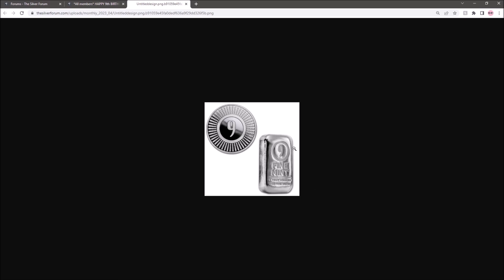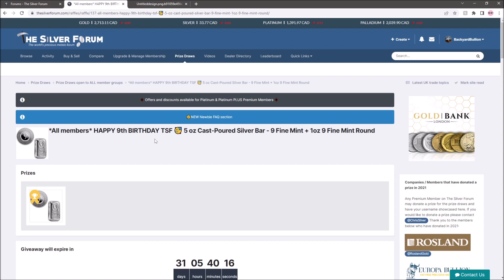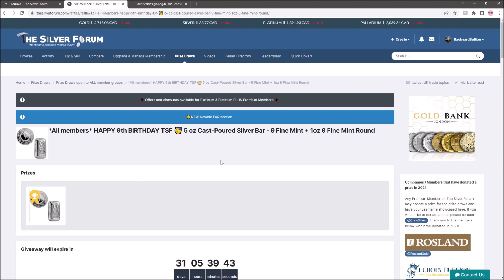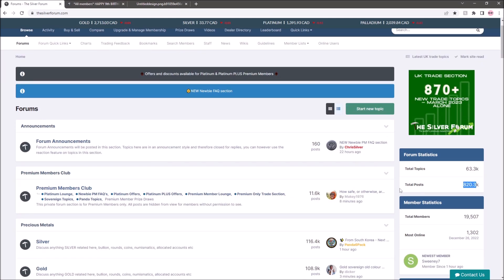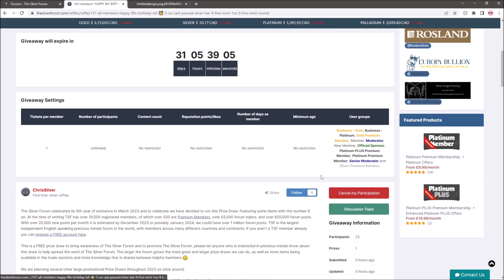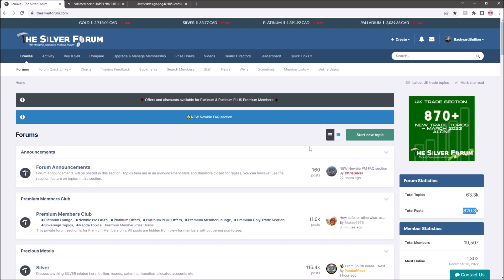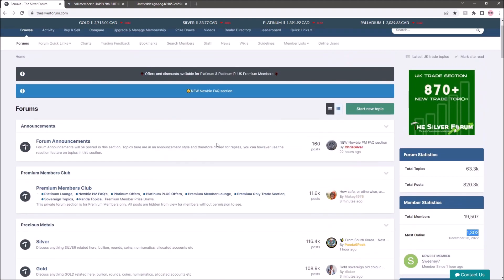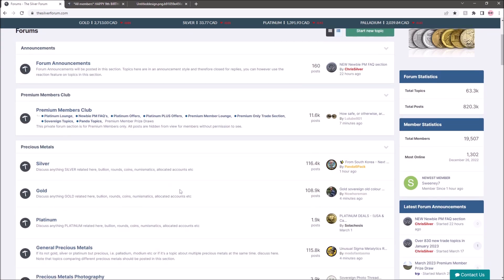GIVEAWAY - Chance To Win Free Silver!